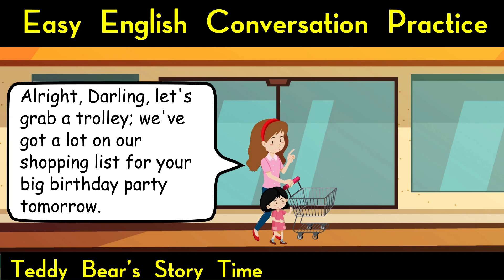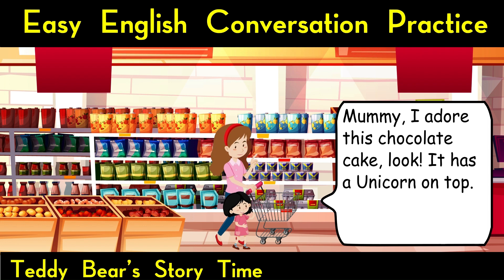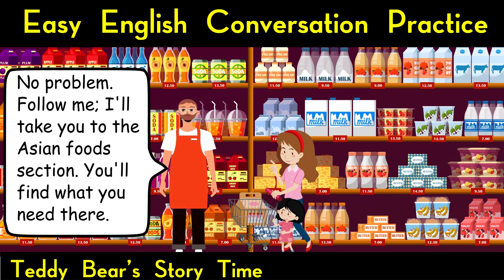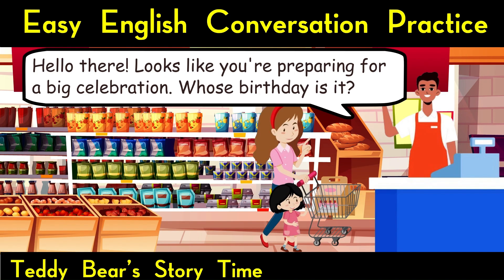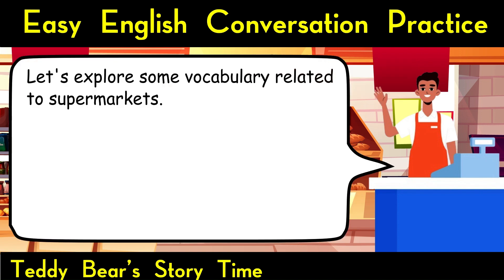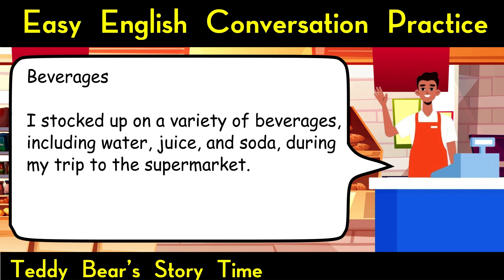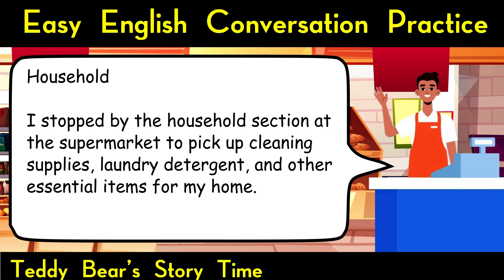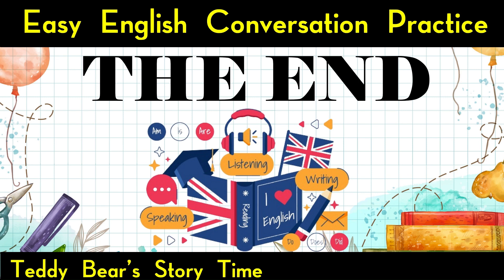Easy English Conversation Practice 7 : At Supermarket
Easy English Conversation Practice 7 : At Supermarket |  💬 Improve Your English Speaking Skills Fast!

Boost your English speaking confidence with our Easy English Conversation Practice video! This practical session is perfect for beginners and intermediate learners who want to improve their conversational English. Learn common phrases, essential vocabulary, and tips to hold smooth and natural conversations in everyday situations. Whether you’re preparing for a trip, a job interview, or just want to chat with English-speaking friends, this video will help you practice and refine your skills. Join us, and start speaking English with ease and fluency today!

This Easy English Conversation Practice video is designed to help English learners at beginner and intermediate levels build their speaking confidence and fluency. Through interactive dialogues and practical examples, viewers can learn how to navigate various conversational scenarios, from greeting someone new to discussing everyday topics. The video emphasizes common phrases and vocabulary, making it easier to engage in real-life conversations. It’s an ideal resource for those looking to enhance their spoken English for travel, work, or social interactions.

Thanks for practicing with us today! We hope this Easy English Conversation Practice helps you feel more confident in your English-speaking journey. Share your progress in the comments below, and let us know what topics you’d like to practice next. Keep practicing, and soon you’ll be speaking English like a pro!